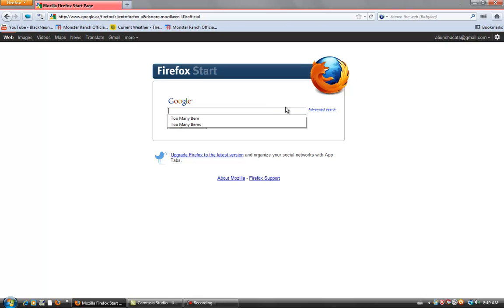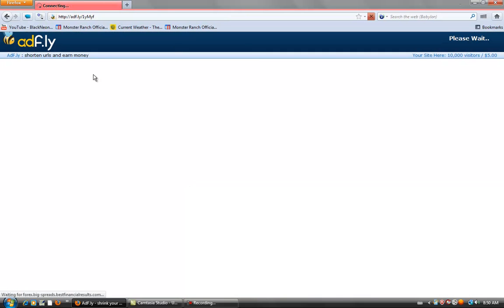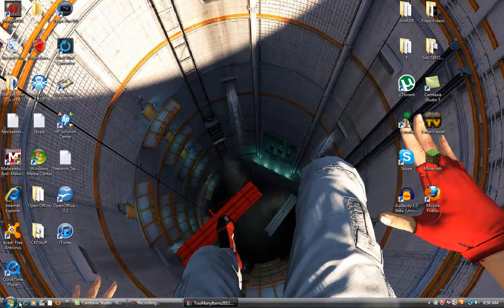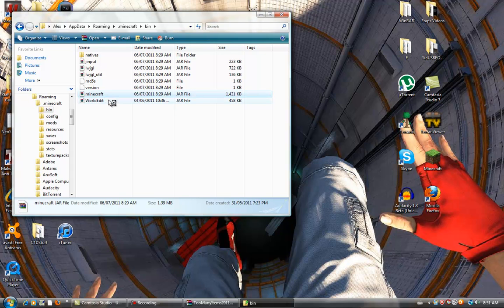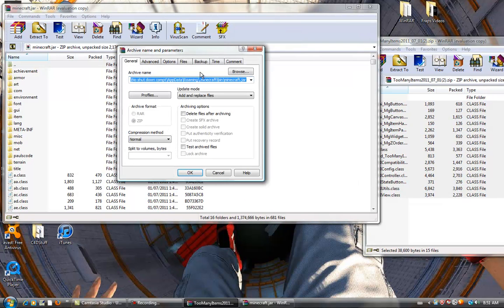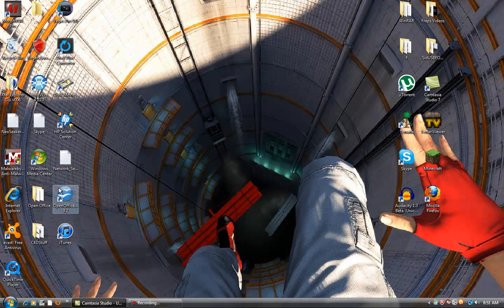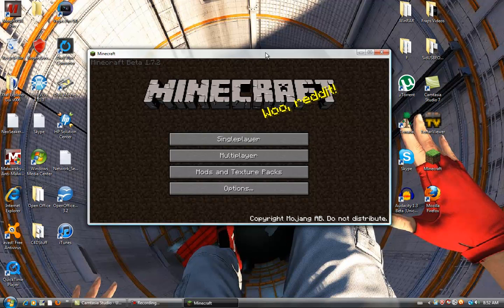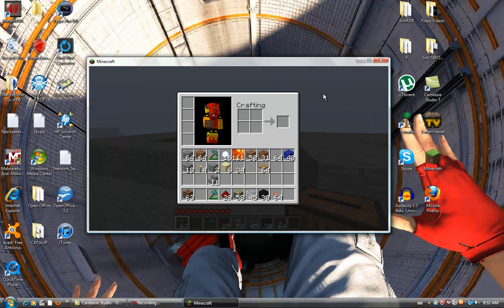How To Install Too Many Items Mod in Minecraft (Beta 1.7.2)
Hey guys in this tutrotial i show you how to install the too many items mod for minecraft beta version 1.7.2